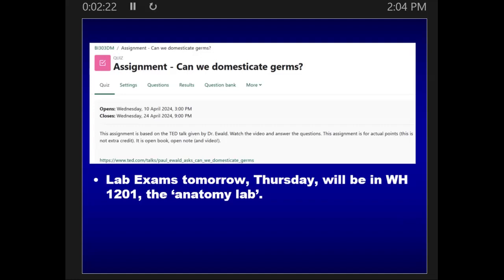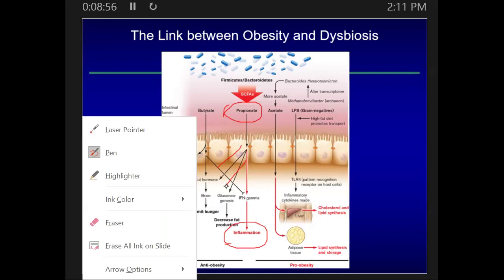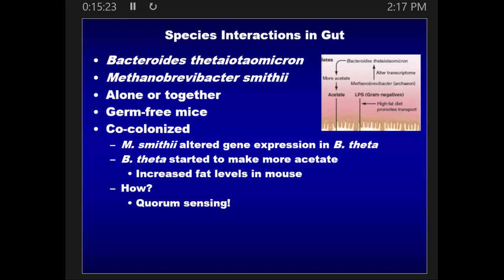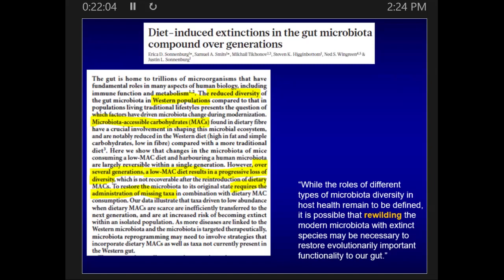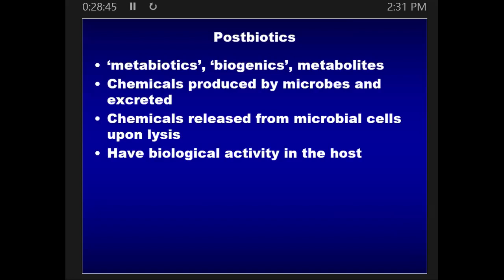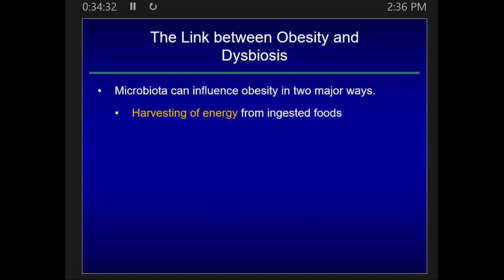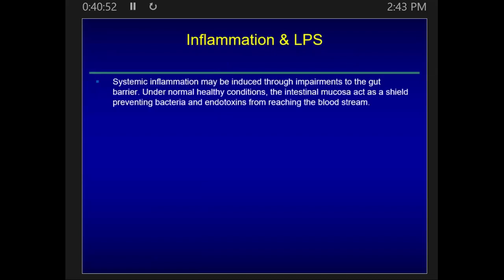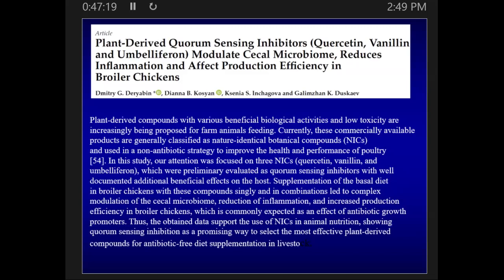M 4 10 24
Human-microbe